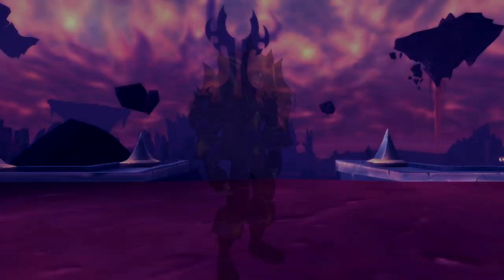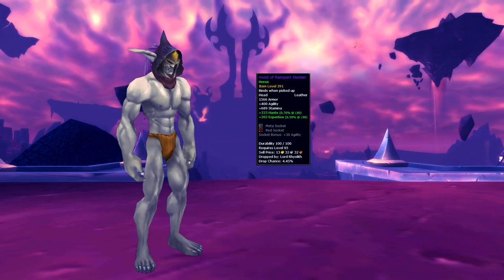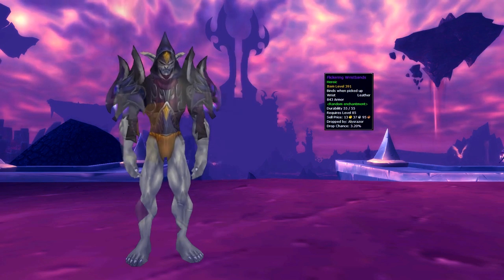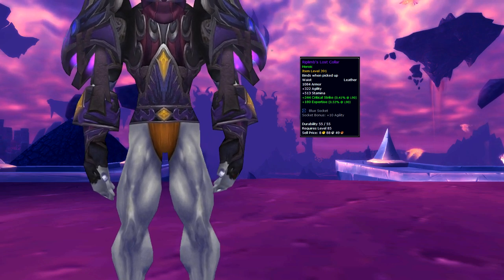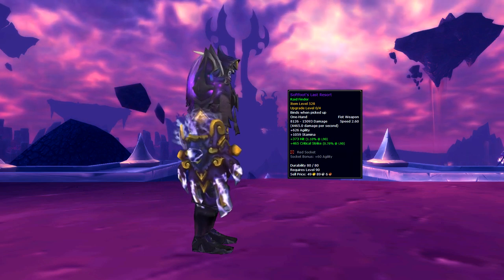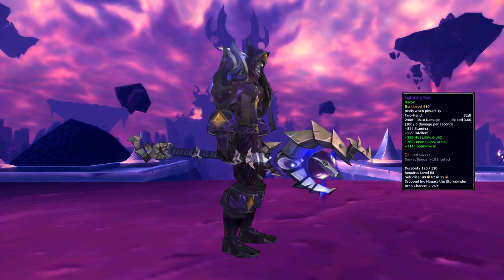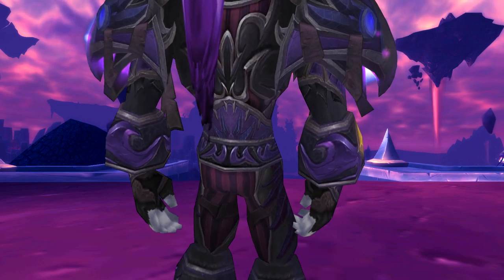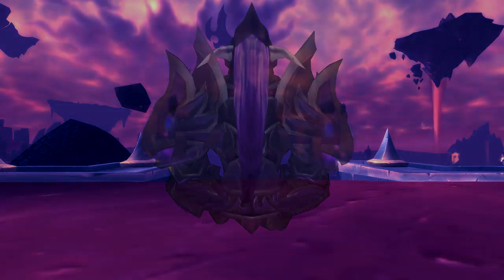Monk Transmog Set #4 - Vestments of the Dark Phoenix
Vestments of the Dark Phoenix

1. Head - Hood of Rampant Disdain
Drops from Lord Rhyolith in Heroic Firelands

2. Shoulders - Shoulderpads of the Forgotten Gate
Drops from Baleroc in Heroic Firelands

3. Chest - Breastplate of the Incendiary Soul
Drops from Baleroc Heroic Firelands

Drops from Alysrazor in Normal Firelands

5. Gloves - Gloves of Dissolving Smoke
Drops from Shannox in Heroic Firelands

6. Belt - Riplimb's Lost Collar
The bracers are a BOE drop from trash within Firelands.

Drops from Beth'tilac in Heroic Firelands

8. Boots - Sandals of Leapng Coals
Drops from Majordomo Staghelm Heroic firelands

Weapons that I think go really well with this set are:

1 handers

5. Greatsword of Horrid Dreams

2. Ti'tahk, the Steps of Time
5. Staff of Infinite Mysteries

OTHER ITEMS

Music
Song: BlastiKz - Run